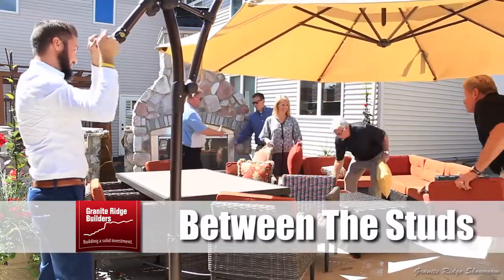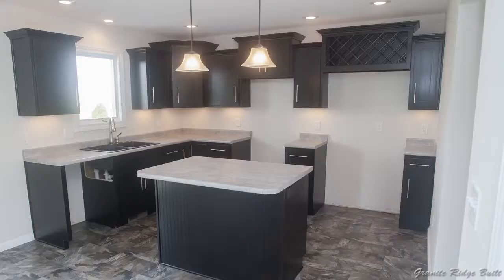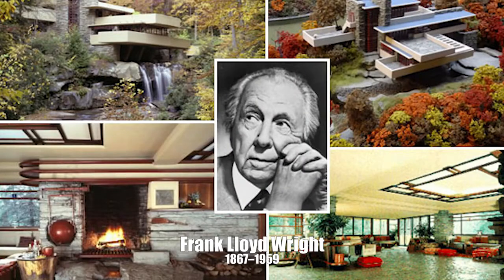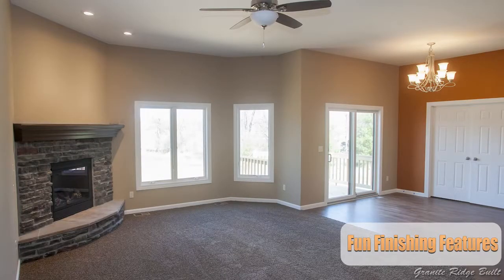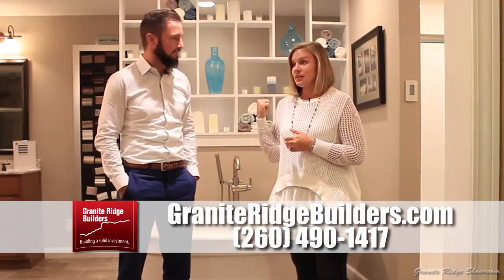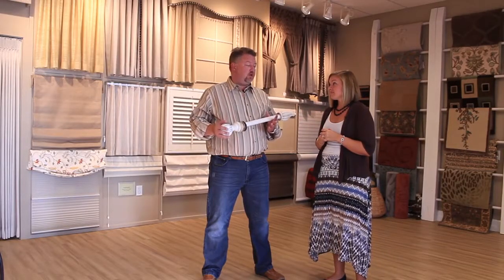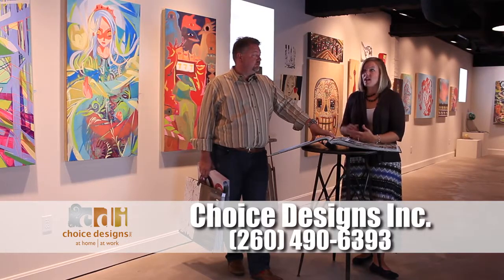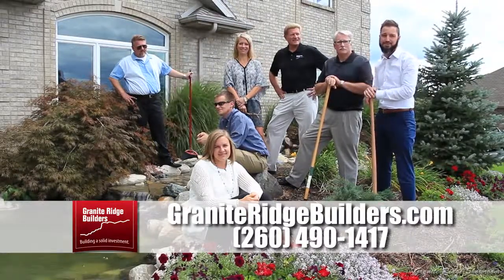Episode 56: Fun Finishing Features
Features are all about expressing your personality and taste in your home. Our showroom is the perfect place to experiment and find the look that suits your perfectly. On this week's Between the Studs, we walk through some of the fun, trendy options available from Granite Ridge Builders.

About Us:
Are you looking for a custom home builder? Here at Granite Ridge Builders we pride ourselves on building custom homes for all price ranges and for all families. We would love to sit down and help you design your dream custom home! We build custom homes in Northern Indiana, Southern Michigan and Western Ohio.